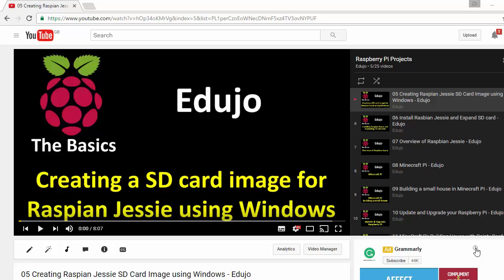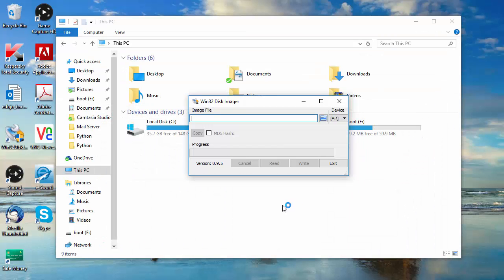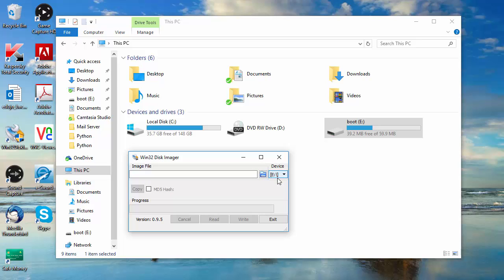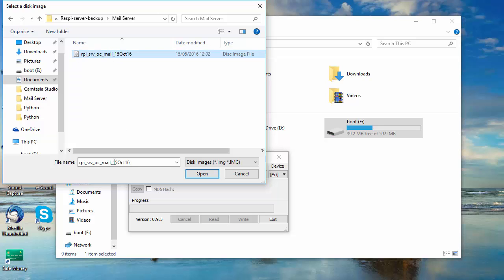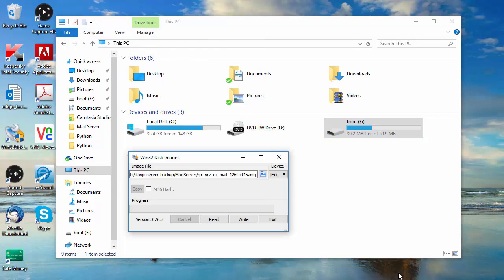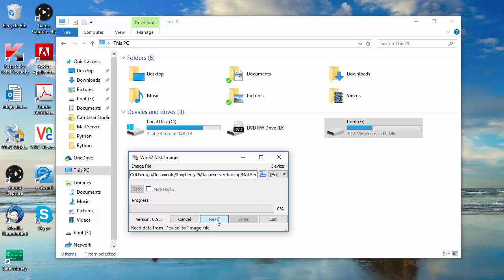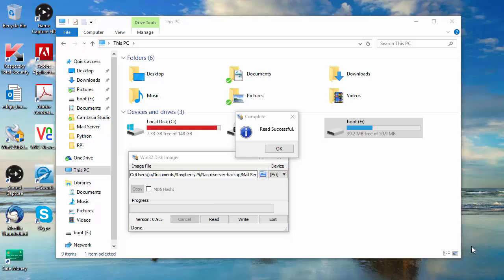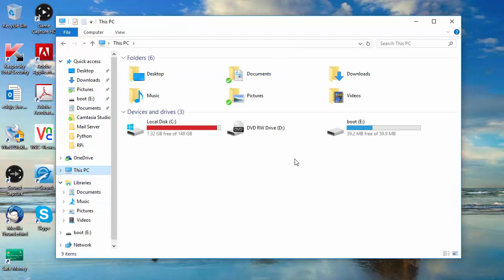26 Raspberry Pi SD Card Backup - Edujo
In this video I will show you how to make a backup image of your SD card. It's very simple to do, so just follow along. Enjoy